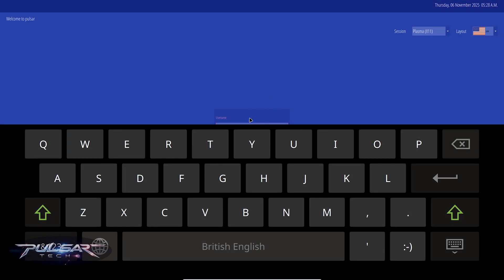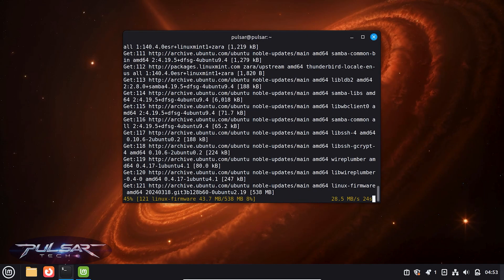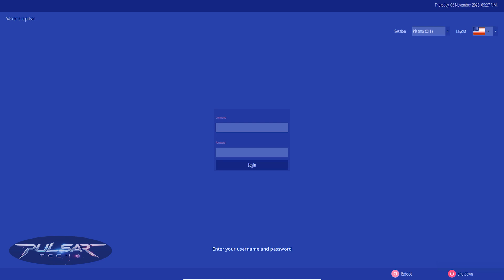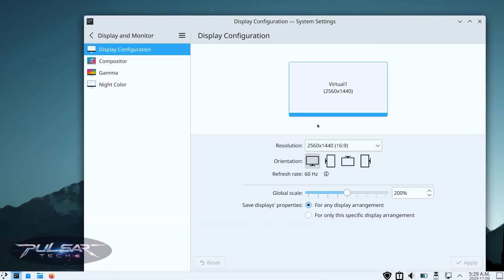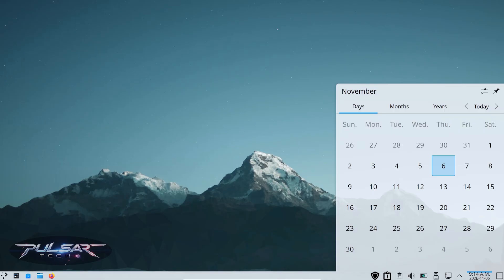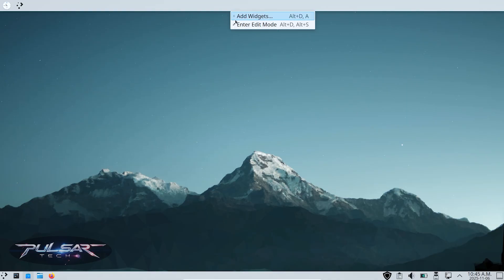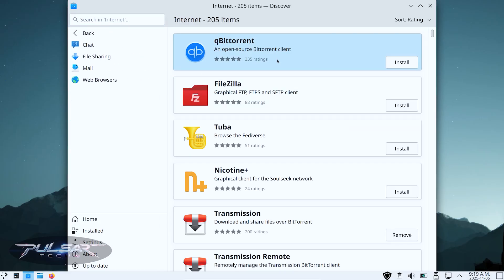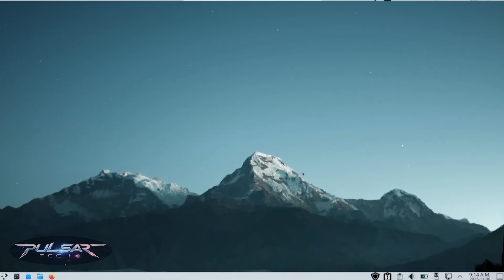Making Linux Mint Look INSANE with KDE Plasma!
Transform your Linux Mint Cinnamon into a beautiful KDE Plasma-powered system!
In this video, I’ll show you step-by-step how to install the KDE Plasma desktop environment on Linux Mint Cinnamon,.

We’ll go over everything — from installation and login manager setup to fixing that ugly default SDDM screen, exploring widgets, and even customizing your desktop with floating panels.

You’ll see how much RAM KDE Plasma really uses on Mint, and we’ll test out the KDE Discover Center — the built-in software store that looks clean, modern, and super polished.

Plus, I’ll demonstrate how to add widgets like a weather forecast and a timer widget to remind you to take healthy breaks while you work, and how to create your own floating or secondary panels for ultimate customization.

Whether you’re a Linux Mint user curious about KDE, or a customization enthusiast wanting to make your desktop unique, this guide has you covered.

🧩 Chapters:
0:00 – Intro
0:44 – Why Install KDE Plasma on Linux Mint
1:31 – Preparing Your System
2:12 – Installing KDE Plasma
3:26 – Logging into Plasma
4:32 – First Impressions
5:55 – Fixing the Ugly Login Screen
7:47 – Customization: Widgets & Panels
10:37 – System Resource Usage
11:28 – KDE Discover Center
12:09 – Pros & Cons
12:42 – Outro

💡 Commands Used:

sudo apt install kde-plasma-desktop
# or
sudo apt install kde-full